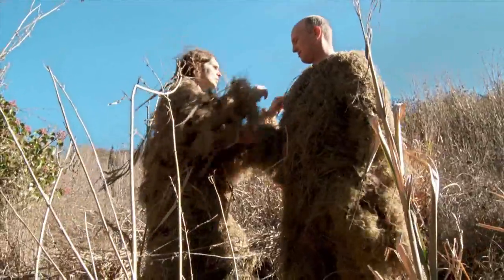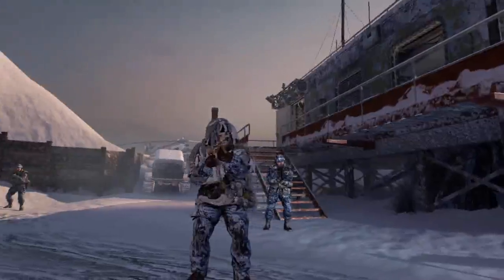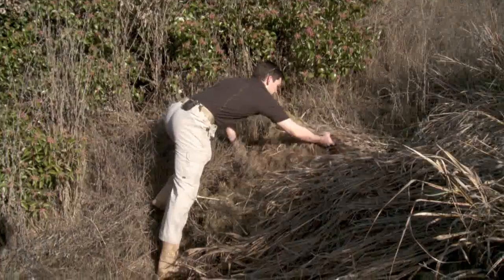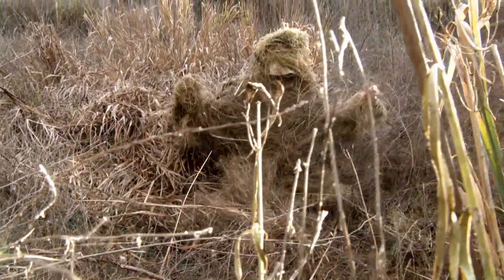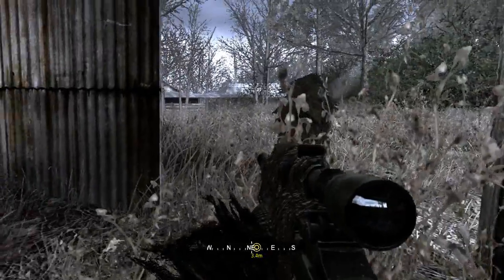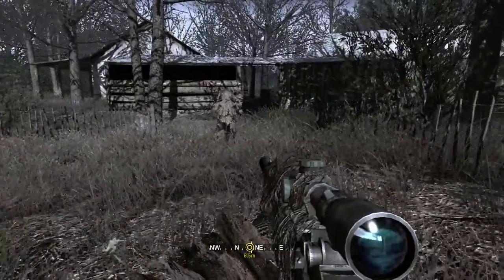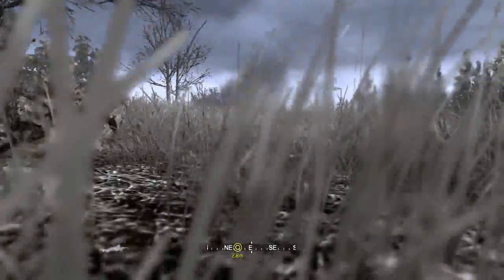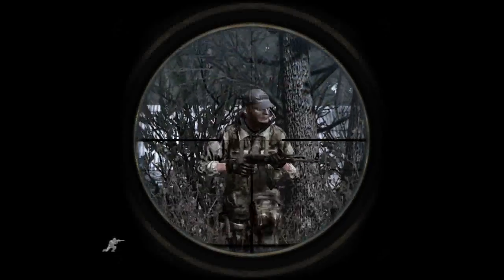Combat Facts - Ghilliesuits [gt][ExternTrailer HD]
This video is fanmade-Only, and I have no copyright tot his videomaterial.